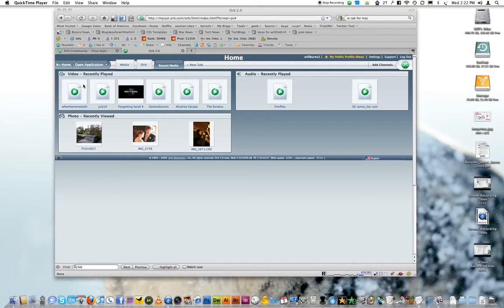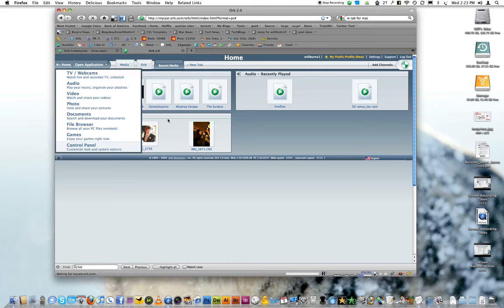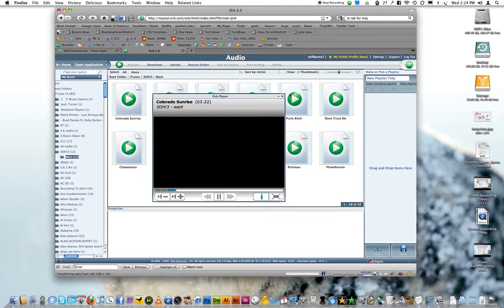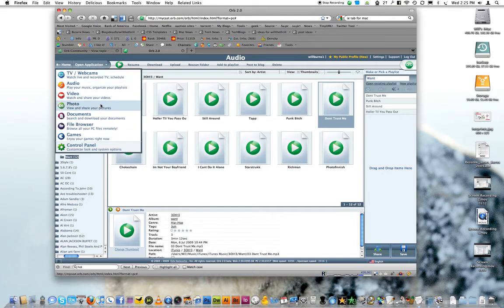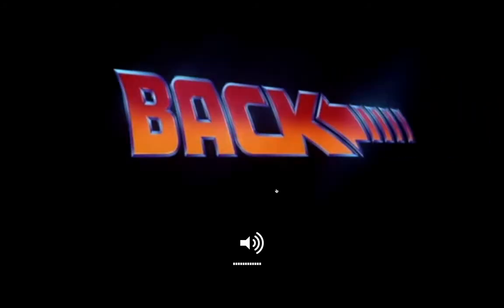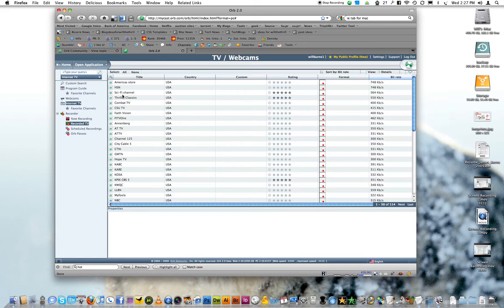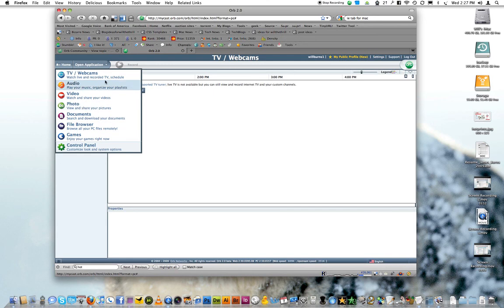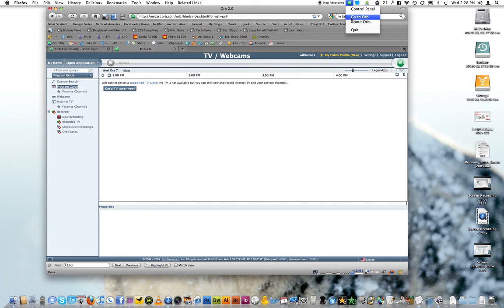Stream all your Media over the Internet on a Mac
Talks about Orb and how to stream media over the internet to anywhere in the world.